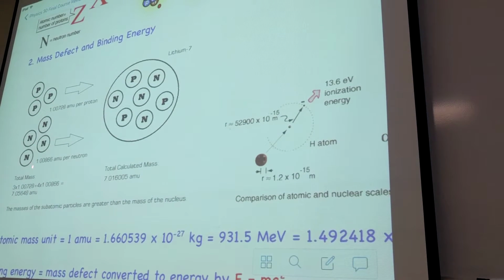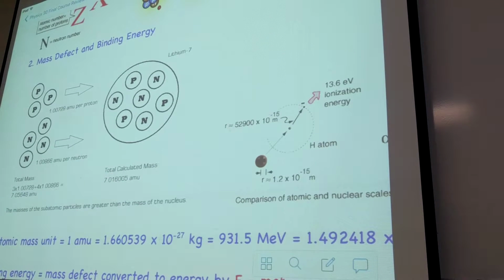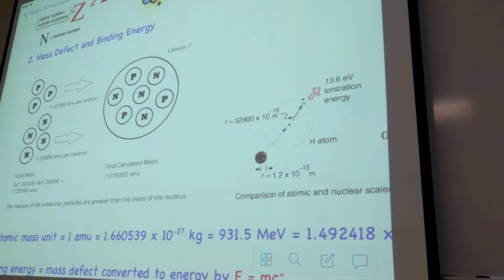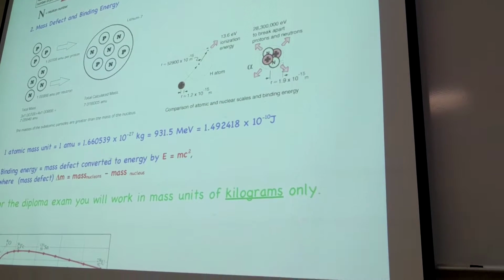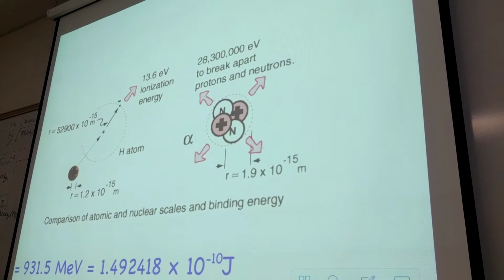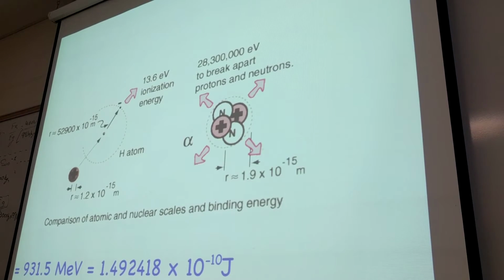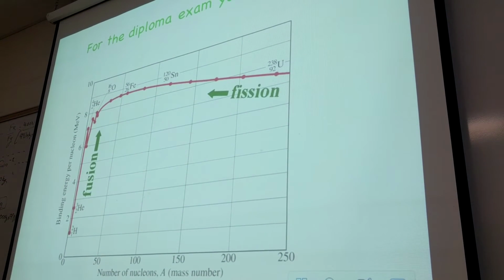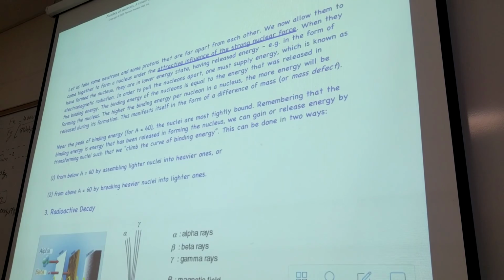Paraschuk's Review Lectures - Chapter 16 High Probability Questions